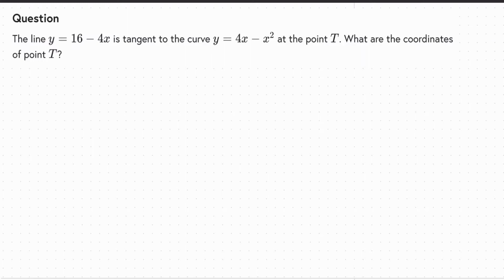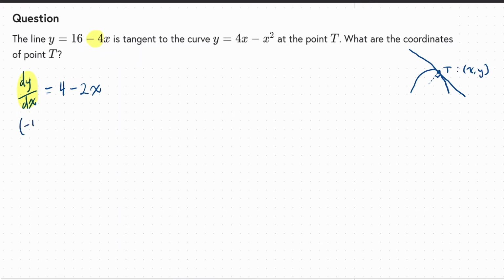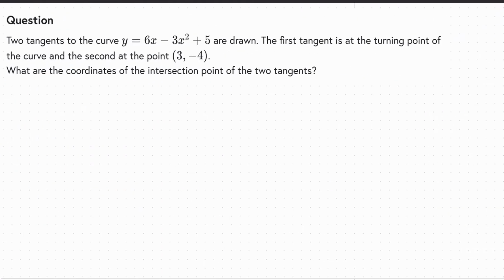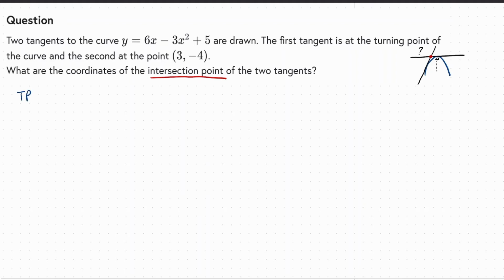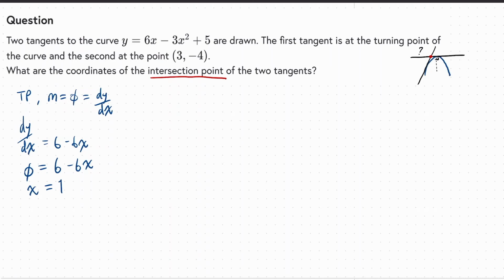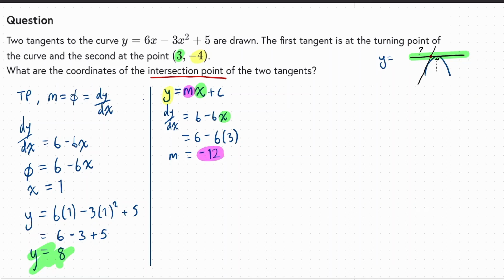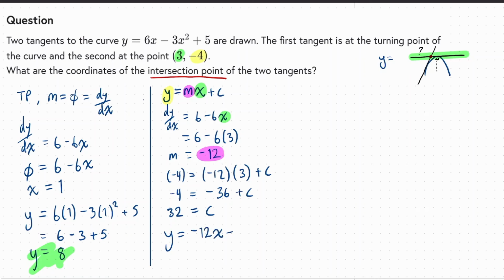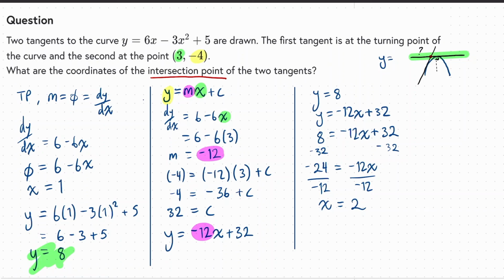How to solve equation of a tangent problems | GCSE & IGCSE Maths | AQA, Edexcel, CIE, OCR & O Levels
(I/GCSE) How to solve equation of a tangent problems is easy when there are video lessons to help you learn!

Produced by quicksense.org, this video on how to solve  equation of a tangent problems is part of a bigger series covering every single learning objective.